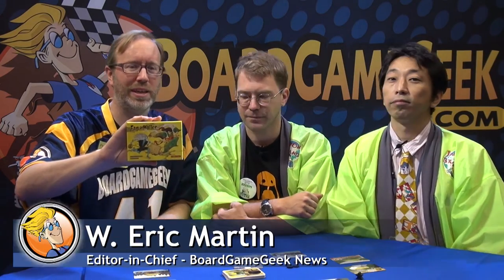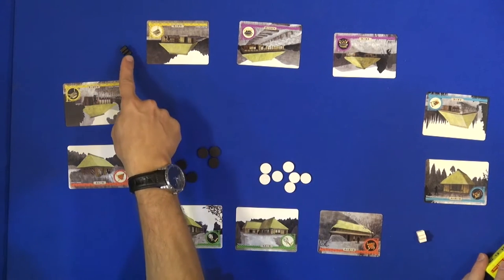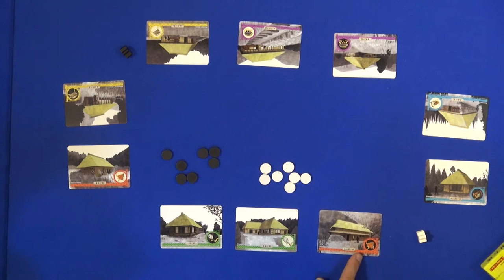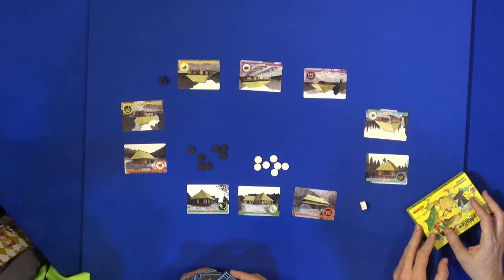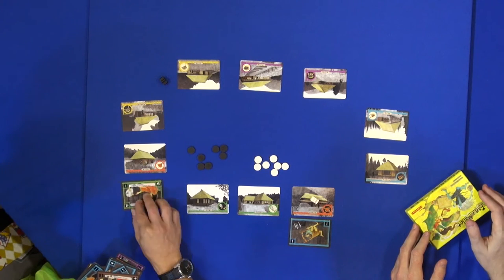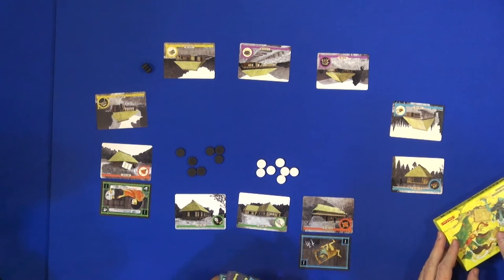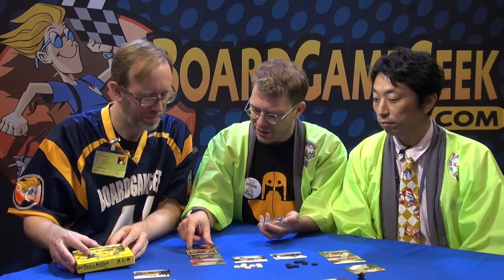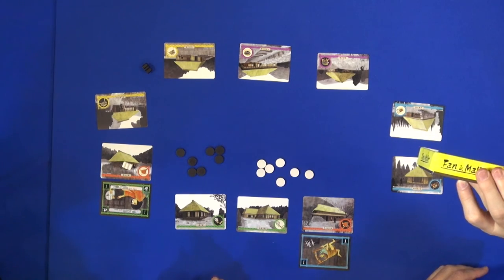Fan & Mallet — game overview at SPIEL 2016 by Japon Brand